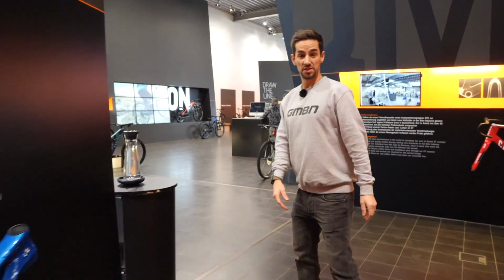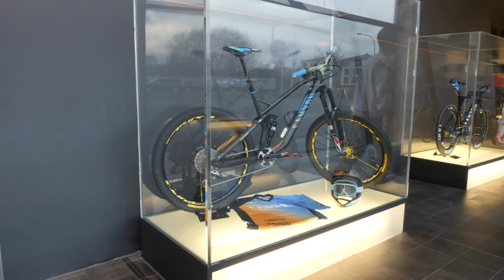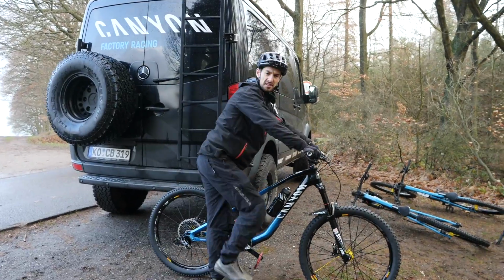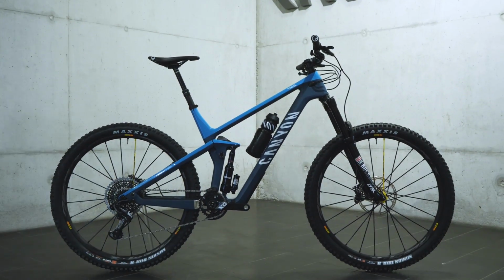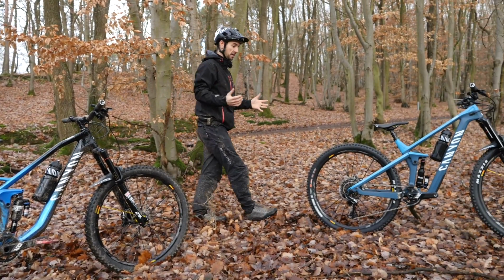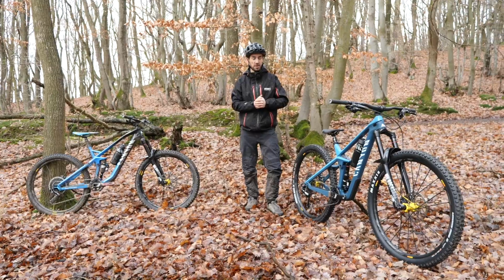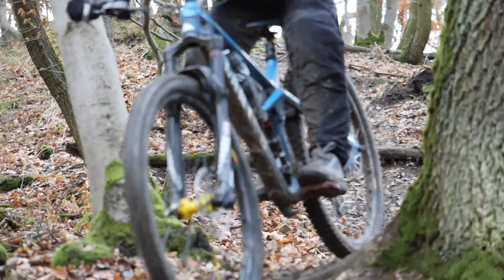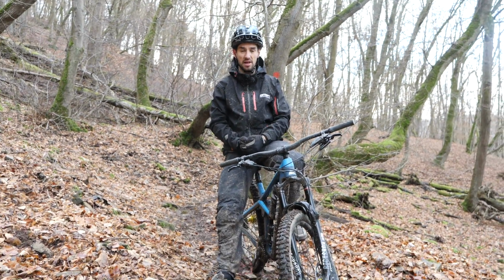The All New 2019 Canyon Strive | GMBN First Ride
Canyon have released an all new Strive enduro mountain bike for 2019, as an update to the radical MTB which won it’s very first race in 2013, coincidentally the first round of the EWS, ridden by multiple world downhill champion Fabien Barel. But that was 6 years ago, and as mountain biking has evolved so has the Canyon Strive. Now featuring a revised Shapeshifter, an all carbon frame and 29 inch wheels, the Strive is a MTB capable of meeting the demands of modern racing. Neil takes it for a ride just to see how far it’s evolved.

In association with Canyon.

Canyon have completely overhauled the Shapeshifter on the Strive, recognising that it was one of the weaker points of the old model. Working with Fox, they’ve redesigned the telescopic gas actuator which literally alters the rear suspension linkage position. This changes the shape of the bike dramatically when engaged, shortening the rear travel from 150mm to 135mm, increasing the head angle from a slack 66 degrees to 67.5, and raising the bottom bracket and seat angle. This dynamically transforms the way it climbs, offering a responsive and aggressive feel akin to a cross country bike. What’s more the Shapeshifter is compatible with all types of shocks, which makes the bike really versatile.

The new Strive also drops 10mm in suspension travel at the rear, now using a 150mm shock, and stays the same at 160mm for the front, although the CF Race model which will be used by the Canyon Factory Racing Team comes with a 170mm fork.

Available in four different sizes from small through to extra large, the new Strive caters to every racer out there.

Will we see this bike on the top step of the podium this year?

If you'd like to contribute captions and video info in your language, here's the link 👍

Collapsing - Johan Börjesson
Quantum Sonata - Formantx
Sad Life - Digital Camel
he Frog's Ritual - Felix Johansson Carne
Zombie Raiders - Wave Saver